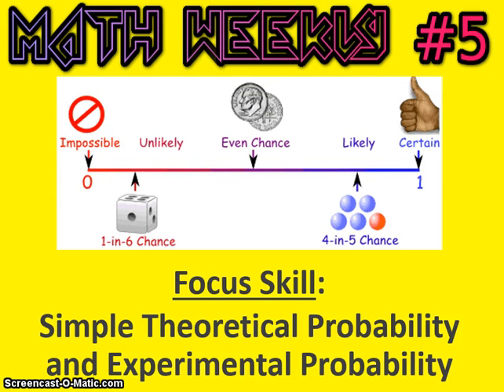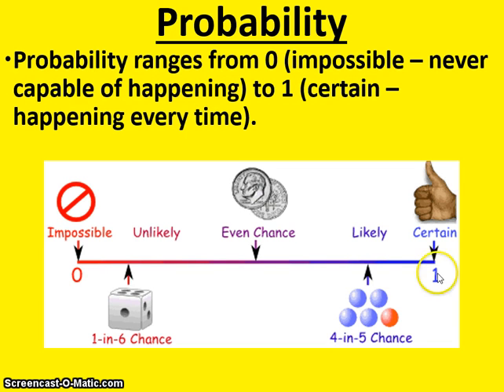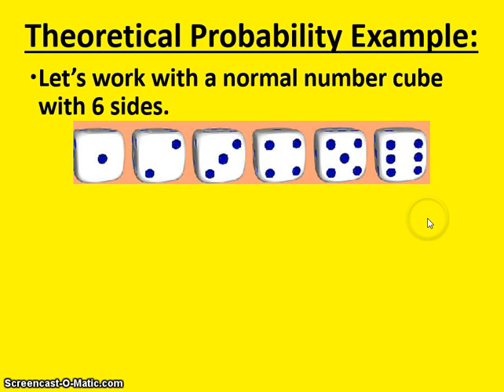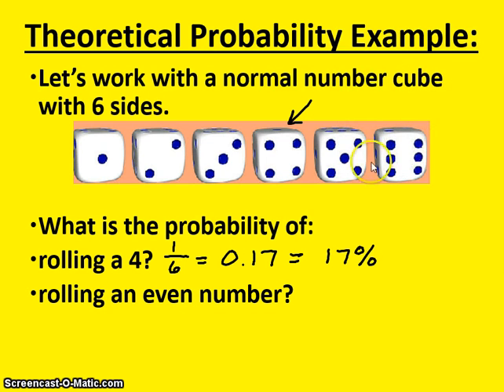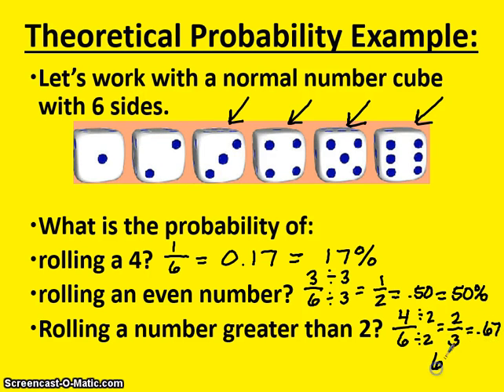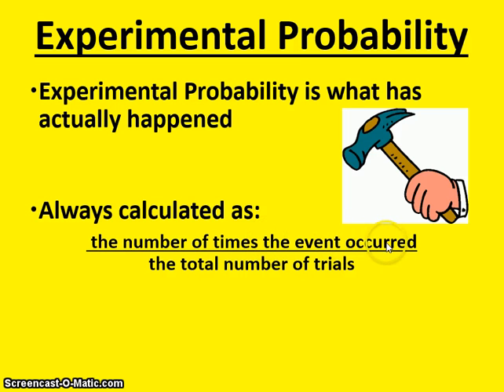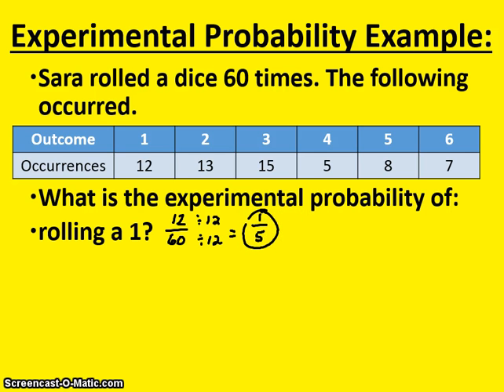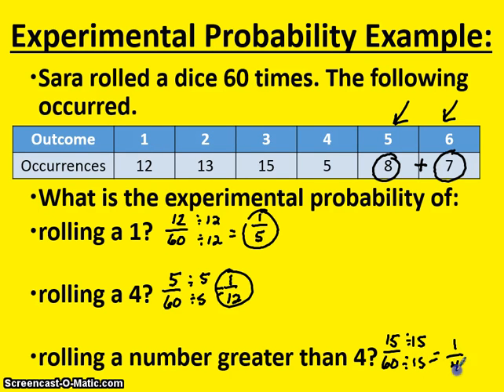7th Math Weekly #5 Simple Theoretical and Experimental Probability